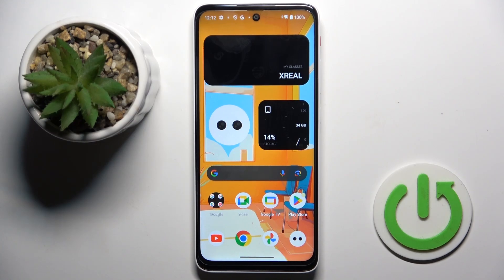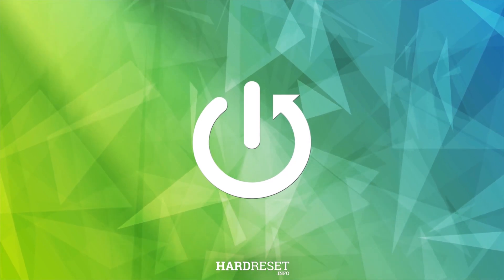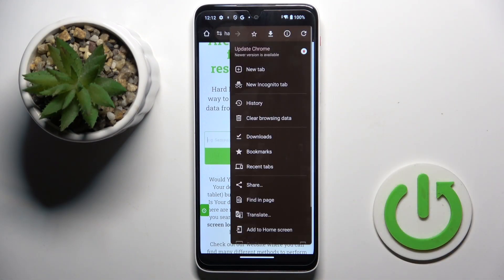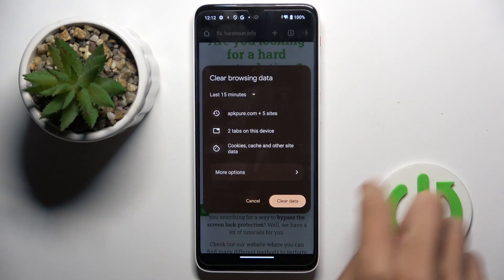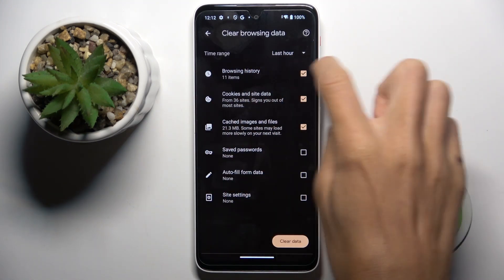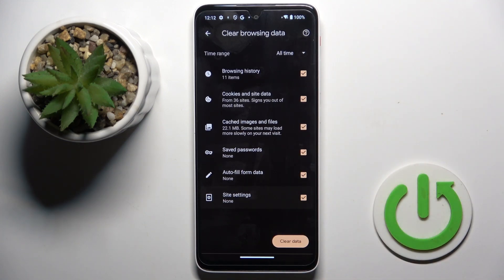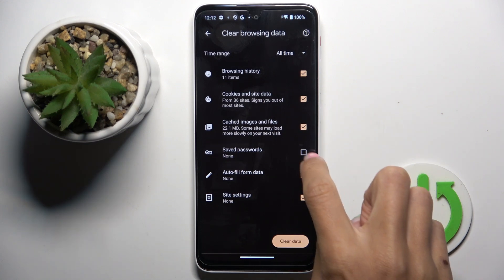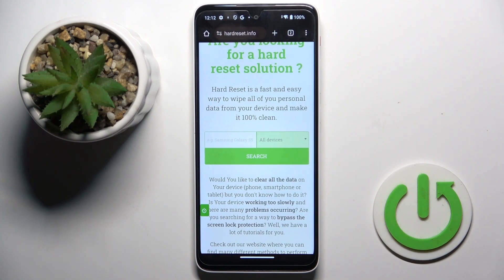How to Clear Browser on Xreal Beam Pro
Is your browser on the Xreal Beam Pro running slow or behaving oddly? Clearing your browser’s data can help improve performance and fix various issues. Our guide will walk you through the steps to clear cached files, cookies, and browsing history from your browser. We’ll show you how to access the settings where you can clear this data effectively, helping your browser run more smoothly and securely.

How to Delete Browser History and Cache on Xreal Beam Pro?
How to Clear Browsing Data on Xreal Beam Pro?
How to Remove Cached Files and Cookies from Browser on Xreal Beam Pro?
How to Reset Browser Data on Xreal Beam Pro?